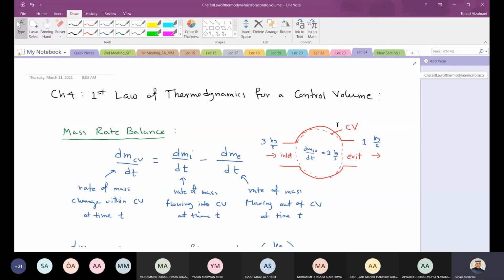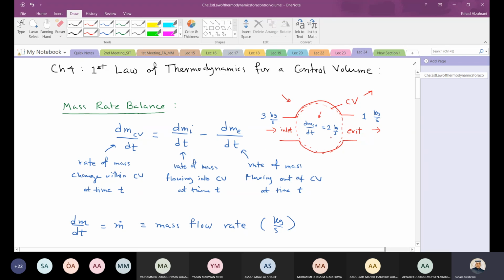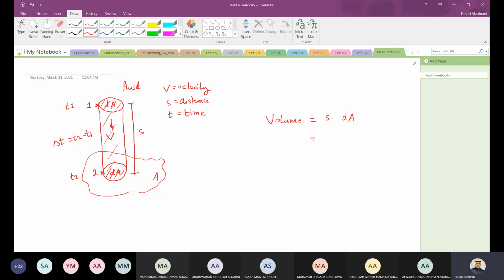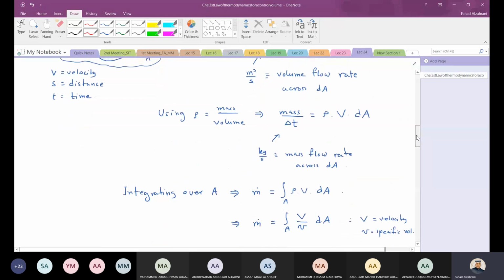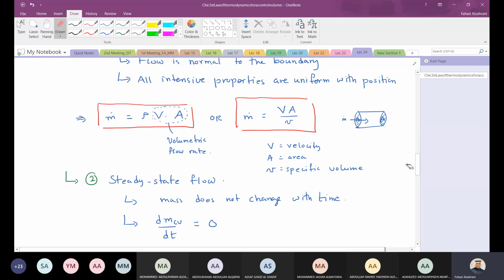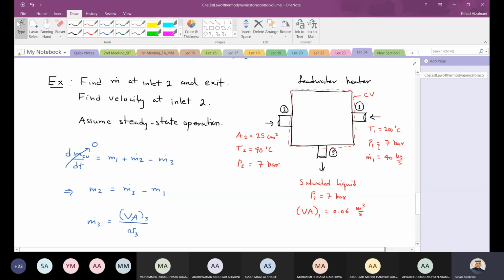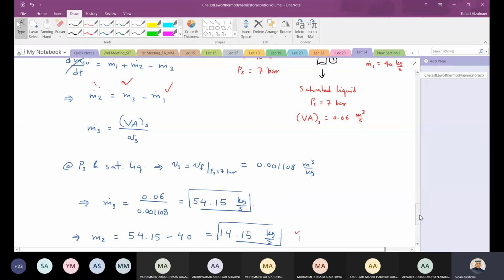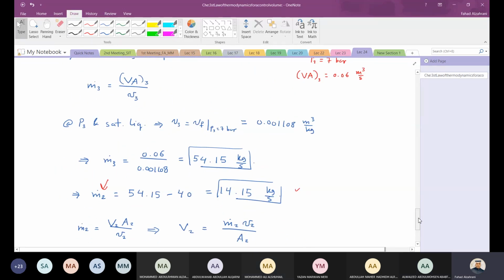22 ME 203 CH 4 1st Law of Thermodynamics for a Control Volume Part 1